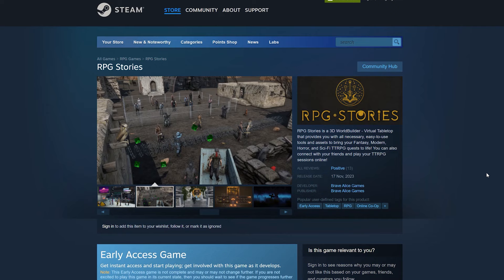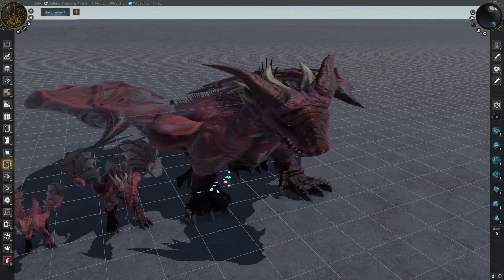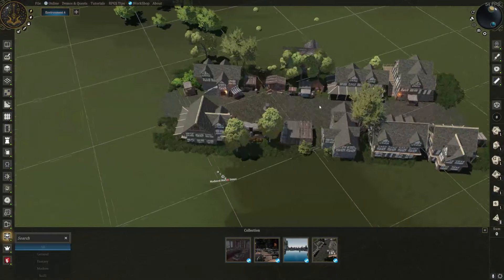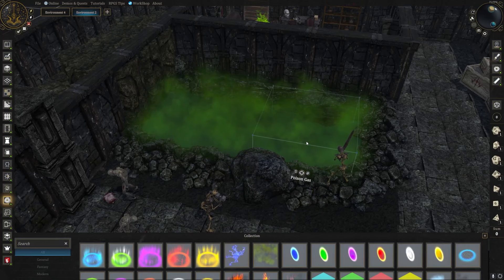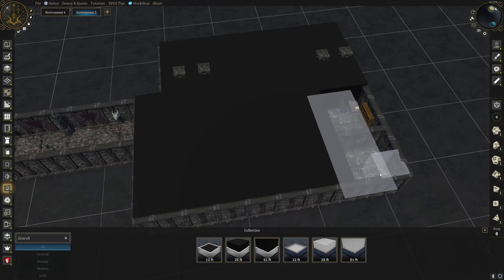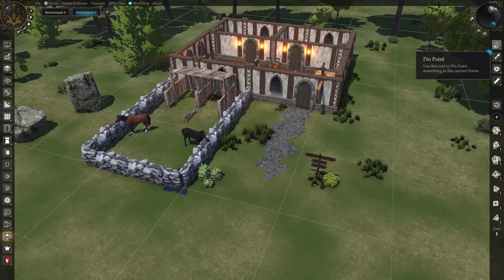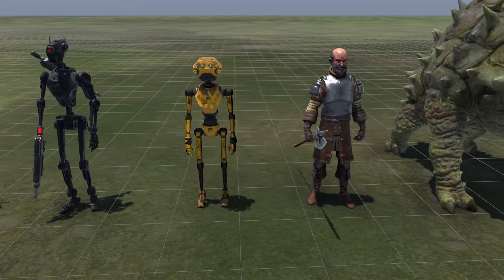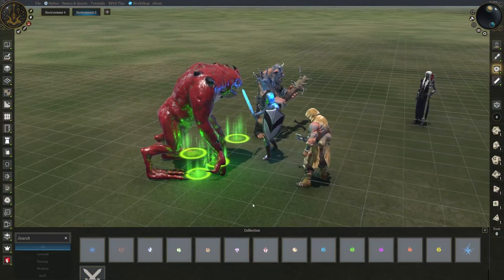Could This Be The Next Best VTT? | RPG Stories Overview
In this video I talk about a fairly new 3D VTT called RPG Stories and give you an overview of some of the key features it offers, as well as some upcoming features. This VTT promises a lot, and offers a lot, but it's still missing some key features. But if they continue developing RPGS, could it be the next best VTT?

While I was given a free copy of RPG Stories so I could review it, I was not paid or given explicit direction or instructions on how to make my video, or what content to include.

Let me know what you guys think in the comments, and consider leaving a like! 👍

Timestamps ⏲
Intro 00:00
Sellout? Or naw? 01:18
What Makes This VTT Special? 01:57
Feature Showcase 05:55
Thoughts 11:52
Ok...So...It's Not Perfect 12:26
That's All Folks! 17:10